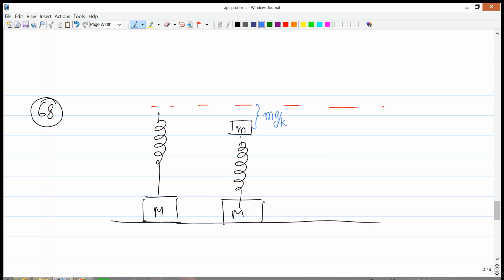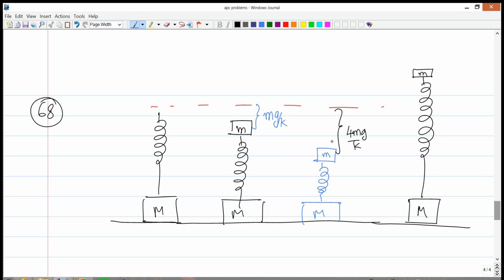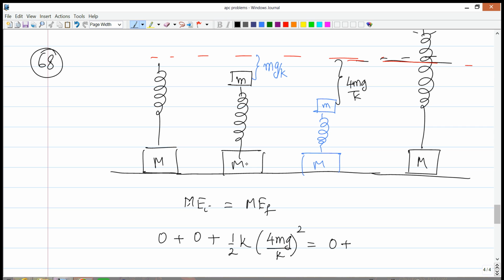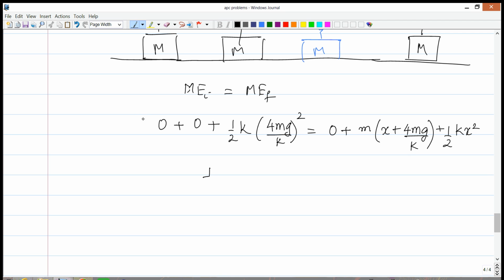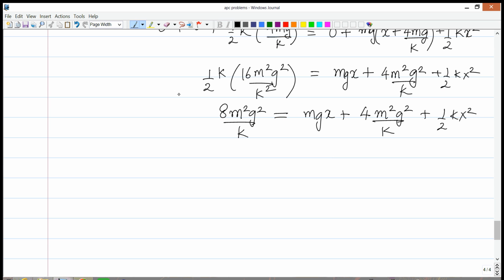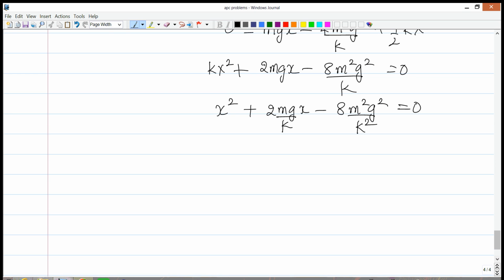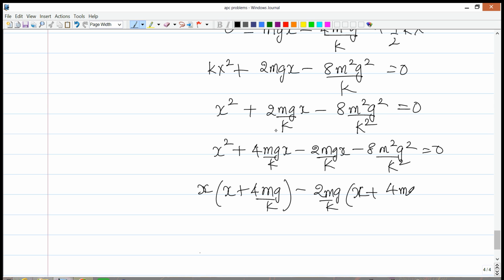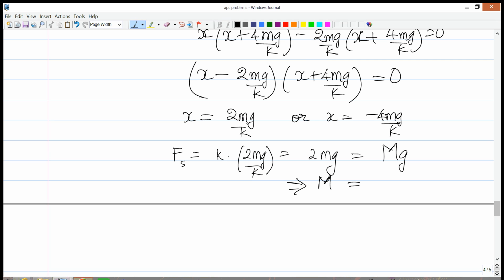AP Physics C - Ch8 - Problem 68